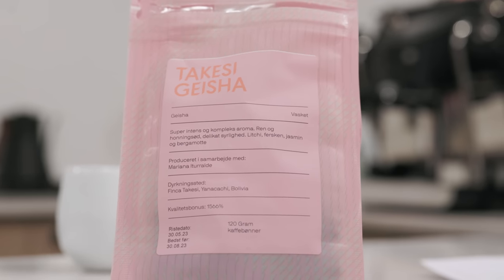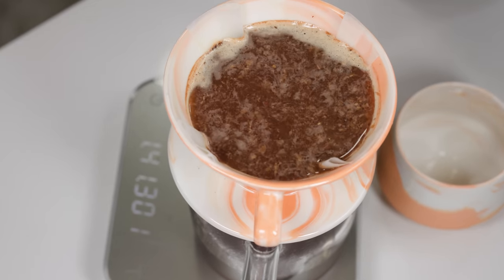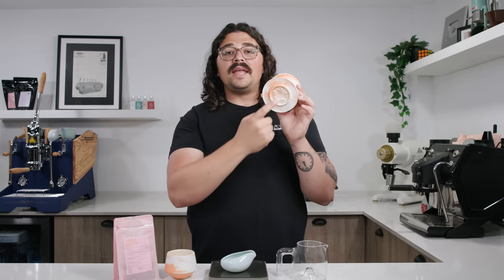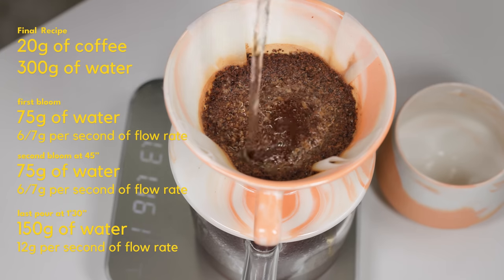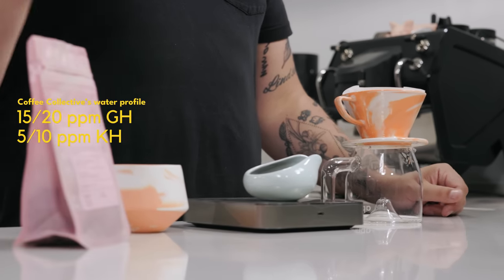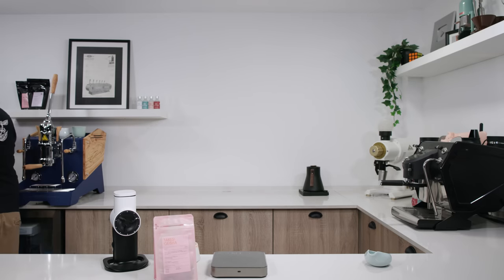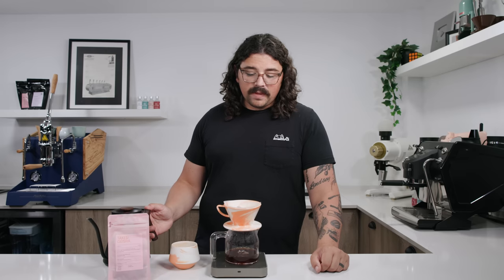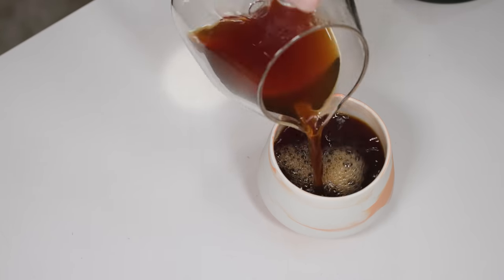BREWING LIKE A WORLD CHAMPION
Looking forward to chatting with you all below!